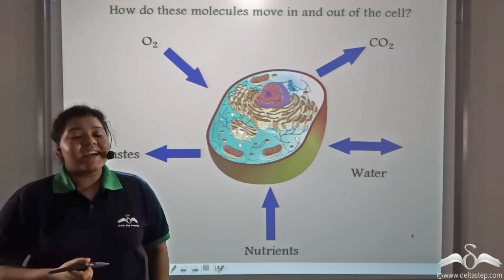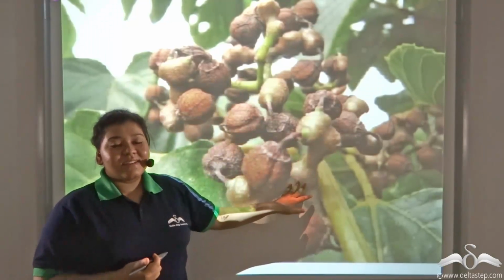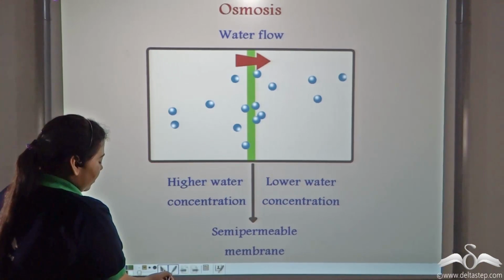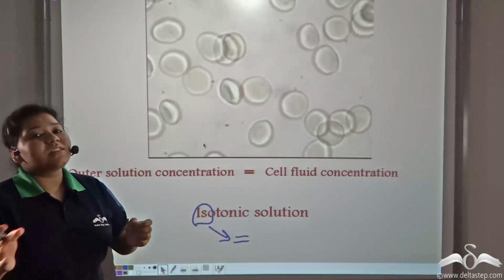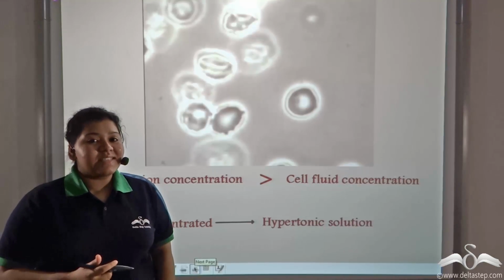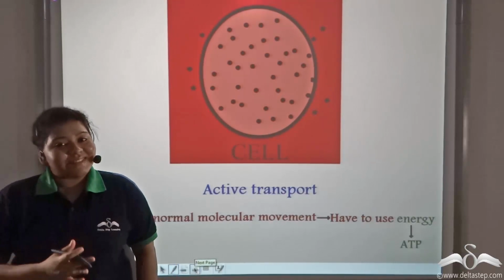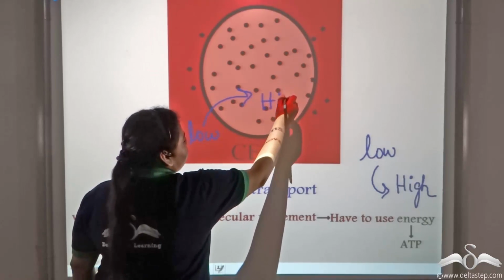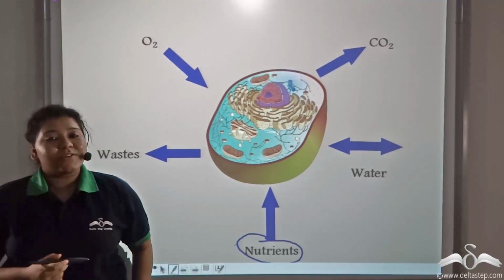Movement through Cell membrane